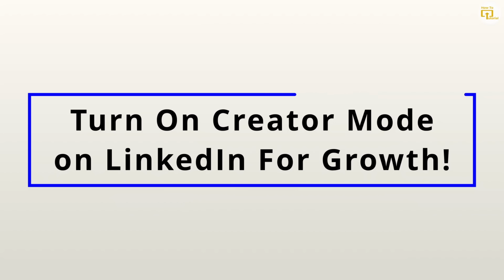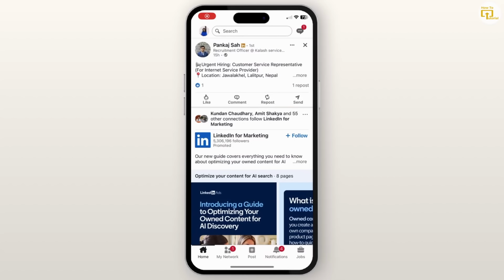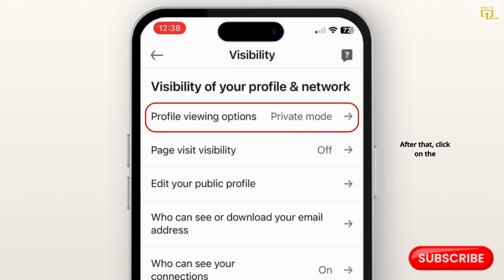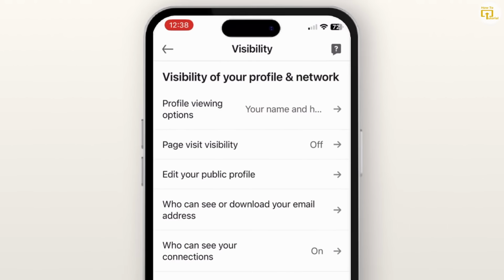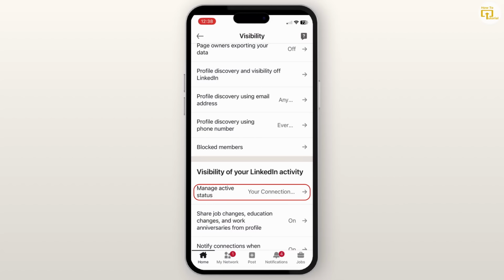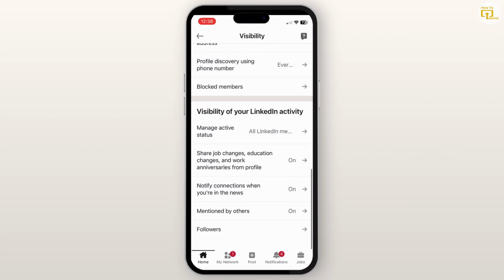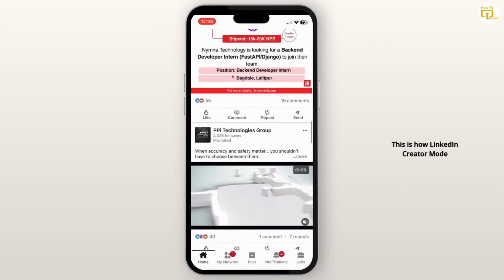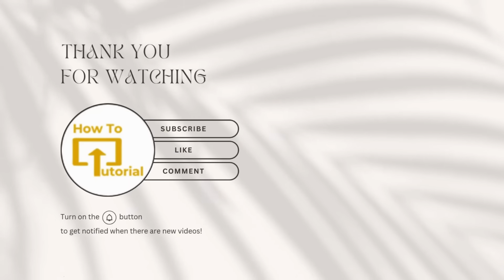How to Turn On Creator Mode on LinkedIn (2026) 🚀📈 Activate/Enable LinkedIn Creator Mode 💼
How to Turn On Creator Mode on LinkedIn (2026 Guide) 🚀📈 How to Enable LinkedIn Creator Mode for More Views & Engagement 💼 Activate LinkedIn Creator Mode & Unlock Analytics | Full Tutorial

Want to grow your professional reach and get more eyes on your content? In this tutorial, we show you exactly how to turn on Creator Mode on LinkedIn and optimize your visibility settings for maximum impact! 🚀💼

LinkedIn Creator Mode is a powerful tool that changes how your profile looks to others, highlighting your content and allowing you to display specific hashtags. We walk you through the essential settings—from profile visibility to active status—to ensure you unlock advanced tools like content analytics and enhanced post-reach.

- Visibility Settings: How to ensure your name and headline are public.
- Active Status: Managing your status so all LinkedIn members can see when you're engaging.
- Profile Optimization: Turning on the necessary toggles to switch to the Creator layout.
- Benefits: Unlocking content analytics and boosting your profile engagement.

- Open your LinkedIn Profile.
- Navigate to Settings and select Visibility.
- Enable Profile Viewing Options (Name and Headline).
- Turn on Page Visibility and manage Active Status.
- Consistent posting tips for the best results.

*Found this LinkedIn guide helpful?*
👍 Like the video if this helped you grow your profile today!

00:00 - Introduction: Benefits of LinkedIn Creator Mode
00:10 - Accessing Profile Settings & Visibility
00:20 - Configuring Profile Viewing Options
00:30 - Enabling Page Visibility & Active Status
00:45 - Unlocking Content Analytics & Tools
00:55 - Tips for Increasing Profile Engagement